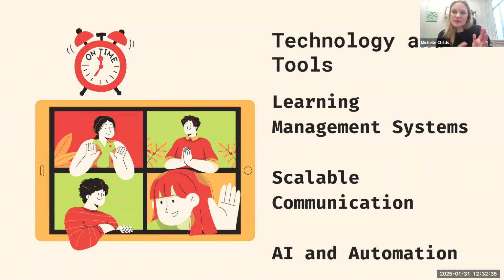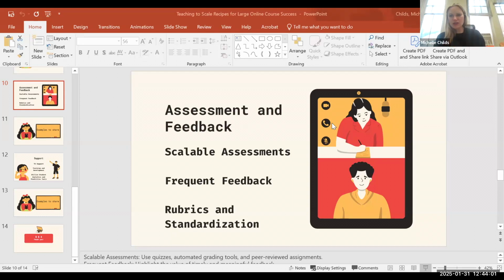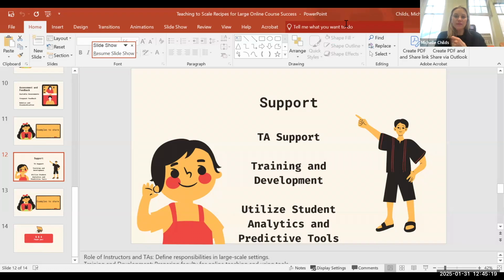Michelle Childs on Teaching to Scale: Recipes for Large Online Course Success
Teaching large online classes can be challenging, but with the right strategies and course design, it can also be an engaging and rewarding experience. In this presentation, Dr. Michelle Childs, Associate Professor and Director of Graduate Studies in the Department of Retail, Hospitality, and Tourism Management, explores techniques to foster active participation and maintain engagement in virtual classrooms, even with high enrollment. She also covers strategies for designing online courses that are scalable, inclusive, and accessible to diverse learners. The presentation also highlights practical tools and technologies that simplify communication, grading, and feedback for large groups.